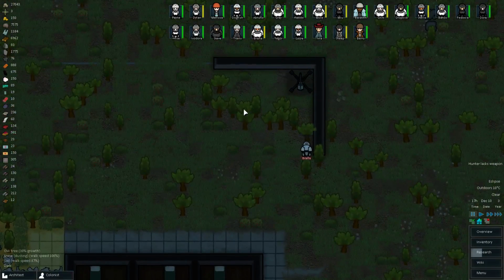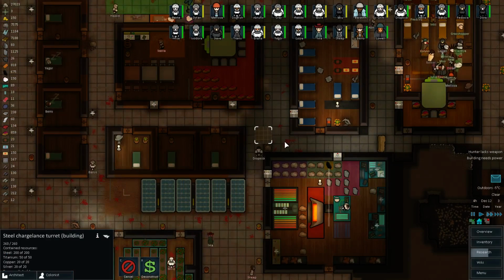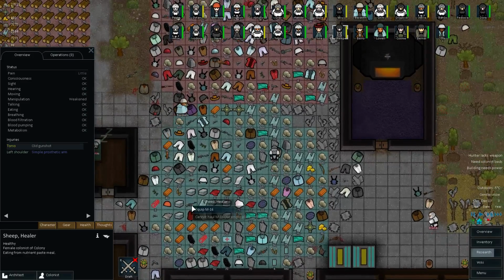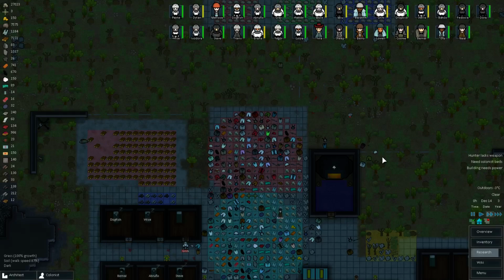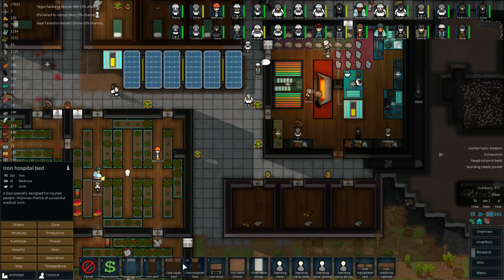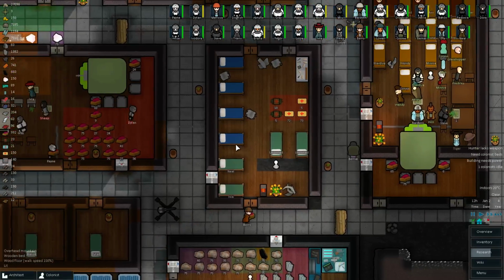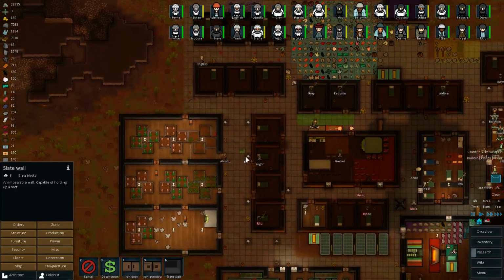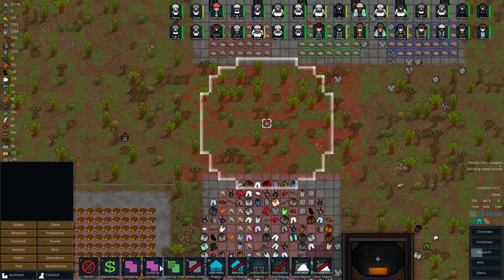Rimworld Alpha 8 Modded, Shipwrecked Ep59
I'm back with some more Rimworld.
This time it will be a more building oriented let's play, although no doubt there will still be a lot of action as it is Rimworld after all.
The plan is to eventually escape from the planet with a new ship. This will meanwhile also allow me to research the whole tech tree that i have made.

I'm playing with my own mod called The Metal Age which you can find